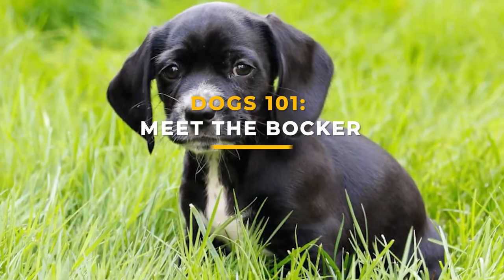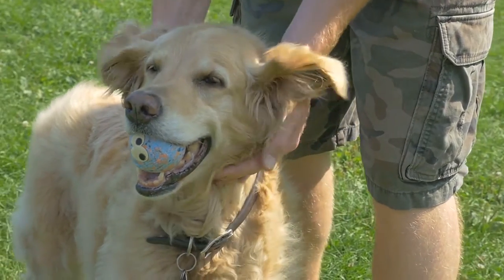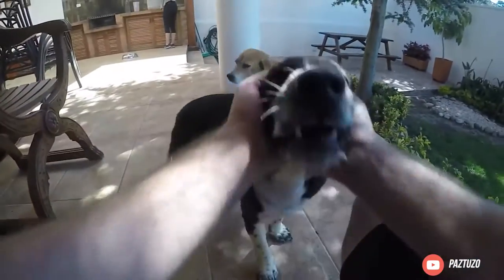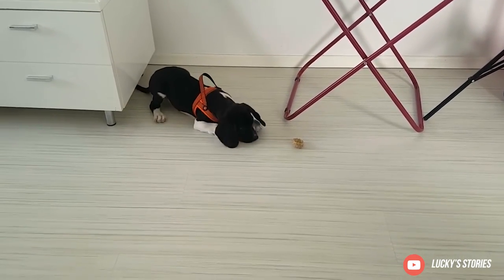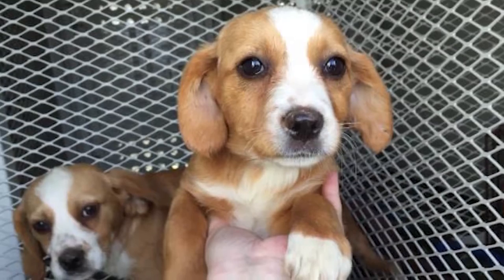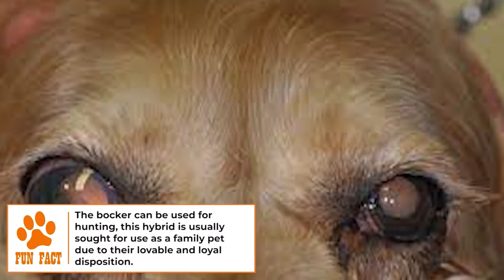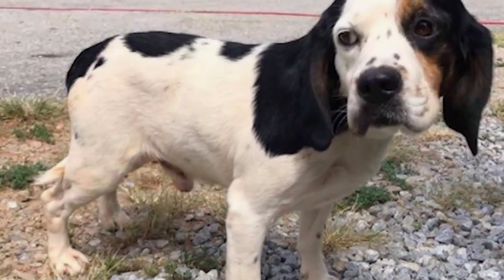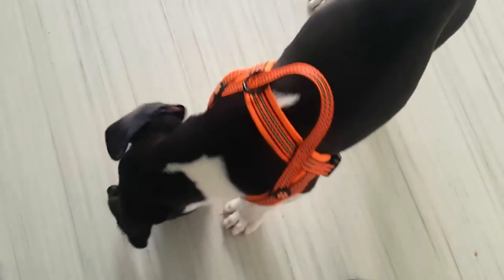Dogs 101 - BOCKER - Top Dog Facts about the BOCKER | DOG BREEDS 🐶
Welcome to Brooklyn's Corner.  Today we'll be talking about Dogs 101 - BOCKER - Top Dog Facts about the BOCKER.

Resources:  DogTime